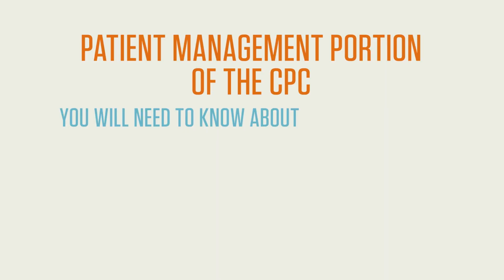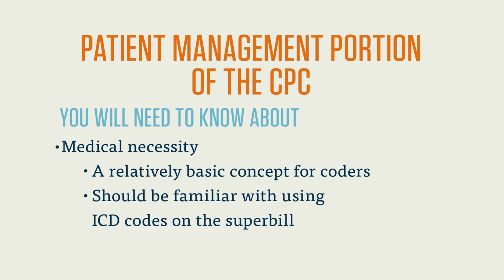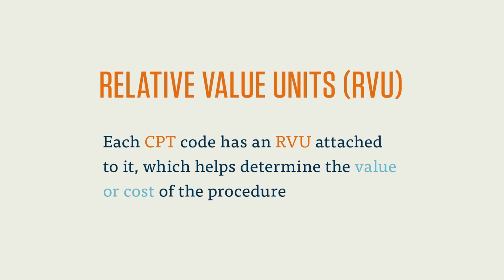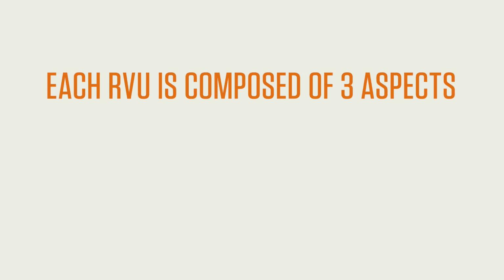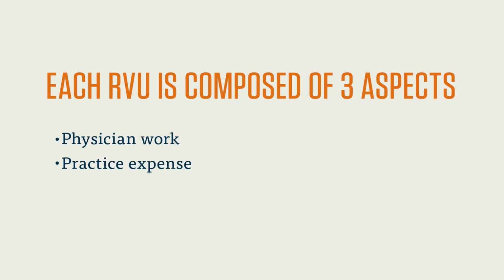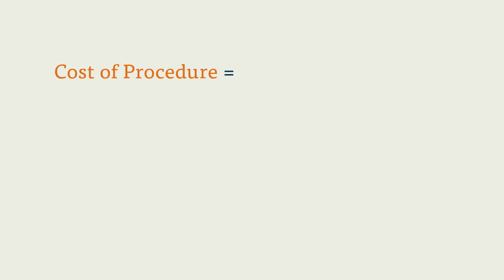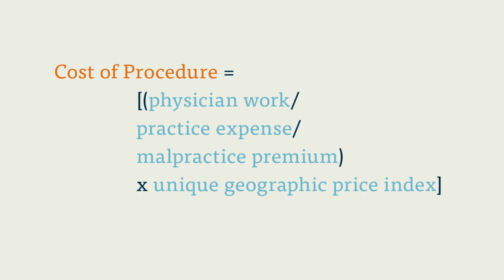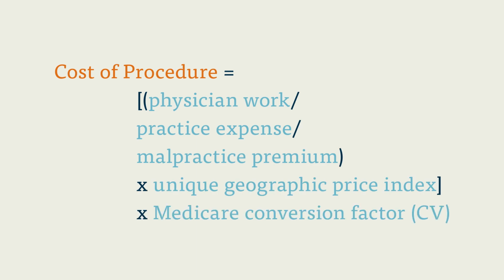CPC EXAM: PRACTICE MANAGEMENT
The CPC exam does not limit its coverage explicitly to coding. On the exam, you should expect to see at least a few general practice management questions.

You won’t find practice management in your ICD-10-CM or CPT manuals, because it’s actually more closely related to the billing side of medical coding. Since coding is such an important part of the reimbursement cycle, however, it makes sense for the AAPC to test you on the basics of practice management.

When preparing for the test, you’ll need to know about the basic types of payer, including Medicare, Medicaid, and other third party payers. You should be familiar with the different types of managed care and the basic building blocks of the payer-patient relationship, including deductibles, co-pays, and co-insurances. You’ll find more detailed information about all of this in Section 3’s Courses on medical billing.

As part of the patient management portion of the CPC, you’ll also need to know about medical necessity. This is a relatively basic concept for coders, as you should be familiar with using ICD codes to demonstrate medical necessity on the superbill.

Test-takers should also be familiar with Relative Value Units, or RVUs. RVUs help determine the cost of physician services for Medicare. Each CPT (or, in the case of Medicare, HCPCS) code has an RVU attached to it, which helps determine the value or cost of the procedure. Each RVU is composed of three aspects: the physician work, the practice expense, and the malpractice premium. In order to determine the cost of a procedure, each of these values is multiplied by a unique geographic price index and added up. That number is then multiplied by the Medicare conversion factor (CV), which is the dollar amount Medicare will pay for one RVU. This sum is the cost of the procedure.

You should be aware of HIPAA and how it affects privacy, security, and the coding standards in use today. You can find more information about HIPAA and its effects on medical billing and practice management in Course 3-8.

It’s a safe bet that you will not see very many questions on practice management, and those that you do will probably be relatively general. Still, it pays off to have a picture of the entire reimbursement process, as opposed to a confined expertise in coding, so be sure you know at least a little bit about practice management.